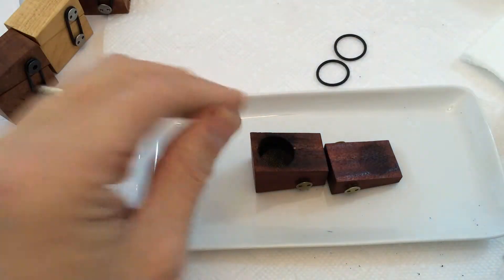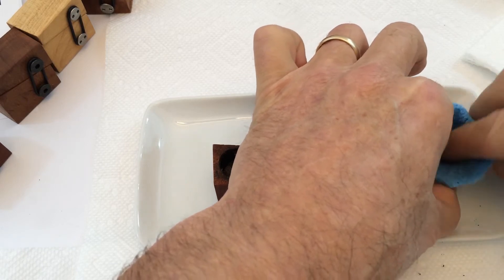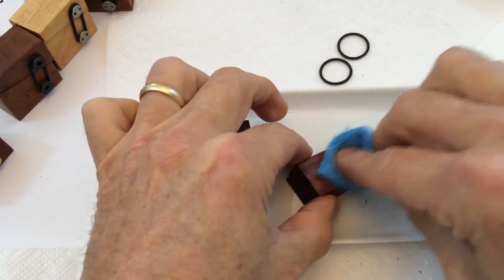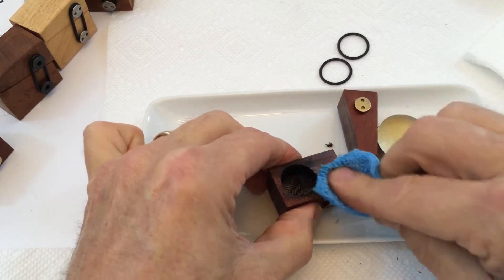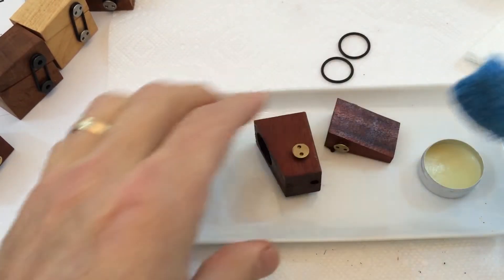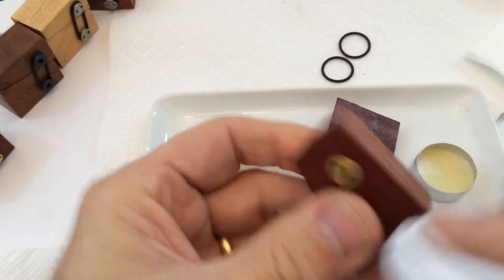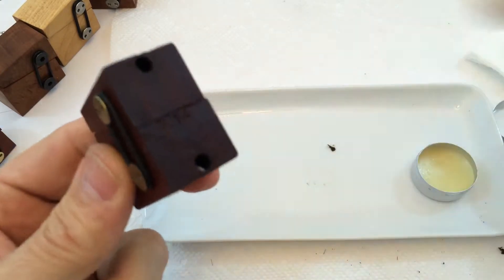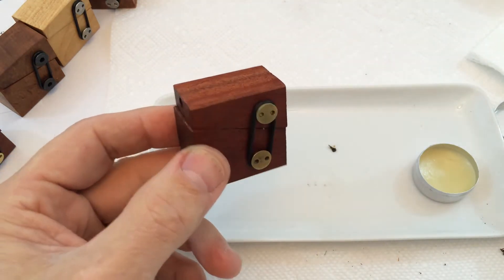Polishing your Boxpipe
Your BoxPipe was handcrafted out of hardwood. to keep it looking nice, use the enclosed "Curt's Bees Was" a special blend of Olive Oil and Bees Wax that keeps the wood smooth and shiny.
All other wooden pipes use stains & sealants and fillers. The BoxPipe is different and completely organic. Just Hardwood, Olive oil & Bees Wax. So smoke safely knowing your getting only what you want to smoke.